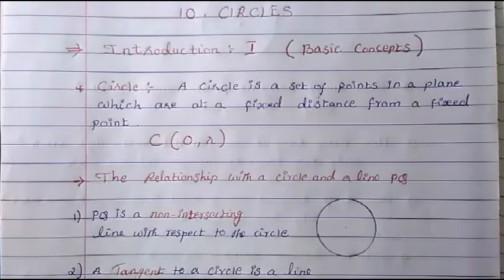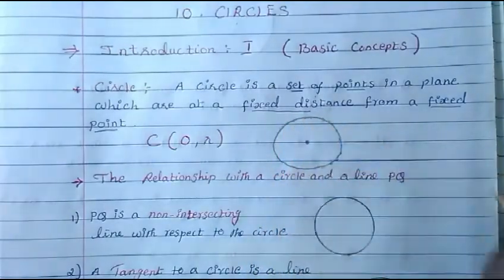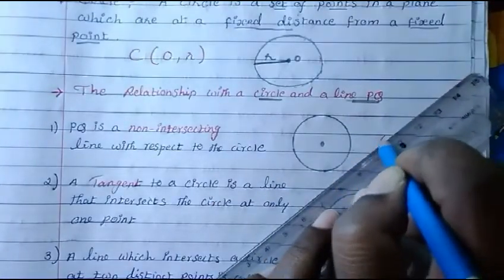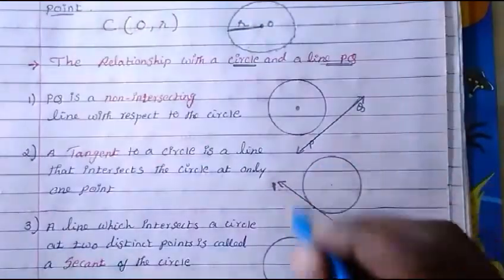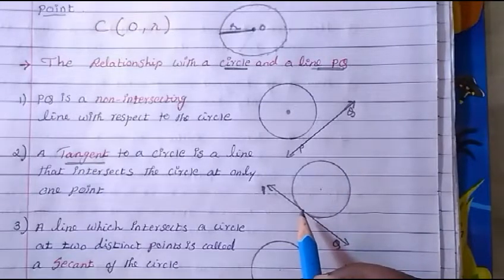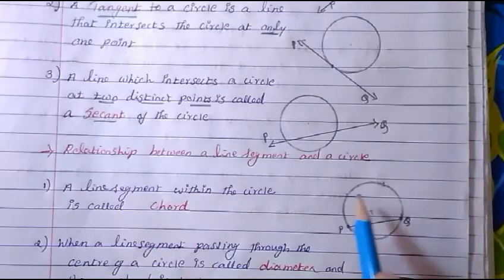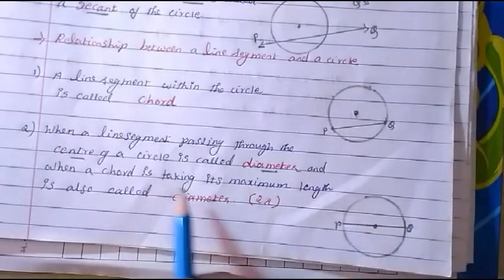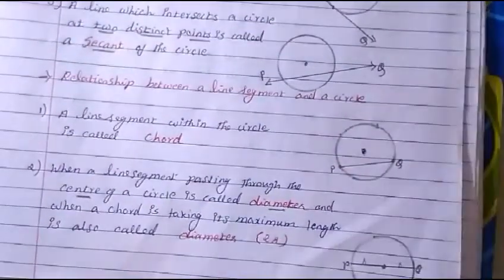10th Maths NCERT. 10. Circles. Intro I